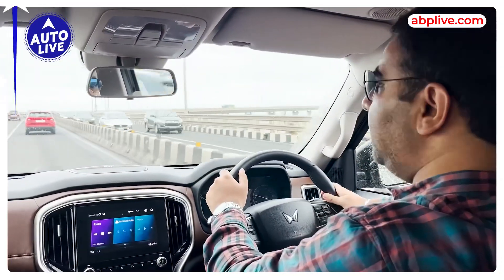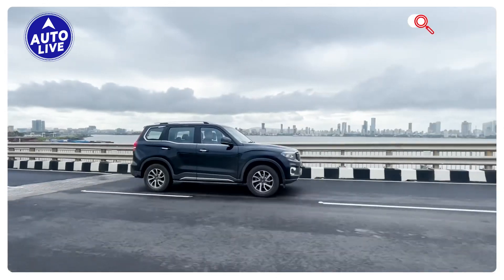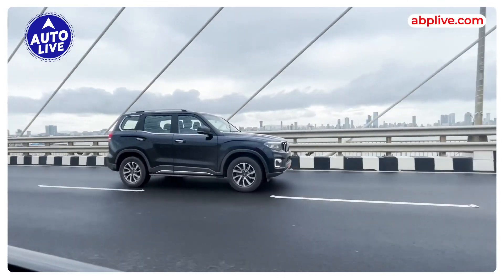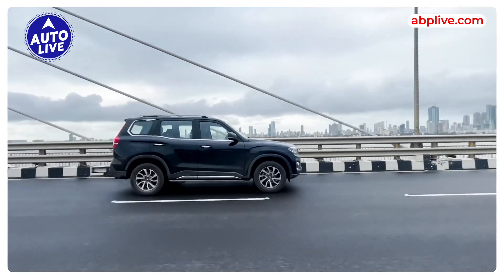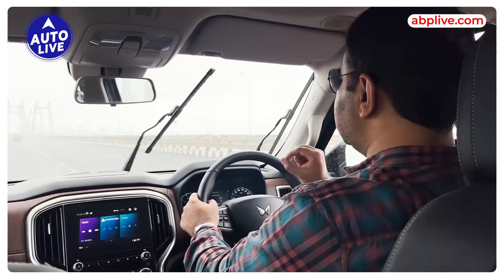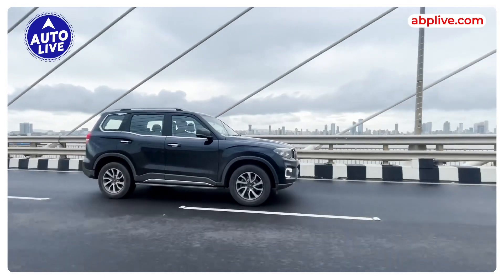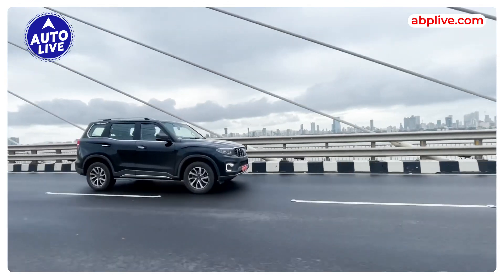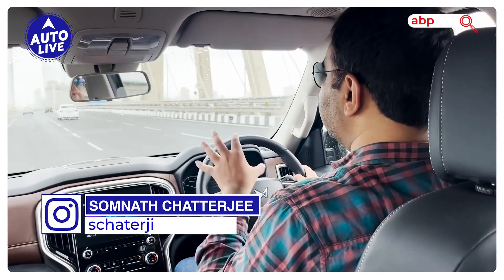Mahindra Scorpio-N Petrol Automatic 6-Seater Review | When is it Better Than the Diesel? | Auto Live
It is yet another version of the new Mahindra Scorpio N that we have driven and tested. The engine in question is the TGDi mStallion which can be had with a six-speed manual or a six-speed torque converter automatic. It's the latter that we are driving here. The 2.0-litre four-cylinder has an output of 200bhp at 5,000rpm and a torque supply of 380Nm accessible from 1,750rpm. After the diesel automatic, we have sampled this powertrain extensively as well. Here’s what we found out.

On the surface, there’s no difference between the Scorpio N oil burner and this petrol counterpart. You sit tall and towering over the other road users, thanks to its commanding position. There’s a large and meaty steering placed over the characteristic upright dashboard. The steering wheel is taken from the XUV700 but the large floating panel which integrates the instrument cluster and infotainment screen in the XUV is given a miss here. Instead, you get the old-school circular dials with a digital screen stacked in the middle. We love the large and supportive seats of the new Scorpio N, especially for the front passengers. They offer the right amount of support and electric adjustment, plus have an added level of leeway which will surely add to the comfort for long-distance touring. Ergonomically, the front row also scores well, thanks to the large armrest, cascading centre console with easy reach to the buttons, and a good sense of space and visibility all around. On the flip side, the buttons and knobs could have done better with a tactile feel to them. Mahindra has surely worked towards improving the quality of the cabin and it shows. There are soft-touch materials used all around and even the plastic looks more premium rather than sturdy and utilitarian. The use of dark brown and black combination in the cabin makes it look much more affluent as well, especially when compared to the older Scorpio. Add to it the piano black inserts and brushed metal garnishes and it looks like a good place to be in.
Even the second row has a good amount of space and comfort. Earlier we sampled the bench for the second row, but for this review, we had the captain seats in the middle row with the six-seater configuration. There’s an armrest and recline function as well, so those who prefer to be chauffeured around often would love to opt for this one over the seven-seater bench seats. You can also walk between the two seats to access the third row, or fold one of the seats with its one-touch tumble to get there. However, the third row is front-facing only (not jump seats), with little room for your knees. There’s no option of pushing the middle seat for making more space either and the backrest is too upright for comfort. Even the knees need to be propped up uncomfortably for an adult with no under-thigh support whatsoever. So, these seats are best used for kids.

If the diesel-powered Scorpio N felt silent, vibration-free, and refined, this mStallion-powered one is many notches higher. There’s barely any indication that the engine is idling inside the cabin. Get going and there’s a good surge in power delivery right from the word go. In terms of numbers, the petrol engine is just 20Nm shy of what you get from the diesel. So, this petrol engine has no troubles whatsoever while propelling the 2-tonne ladder-on-frame SUV. It never feels underpowered and can maintain highway speeds as easily as it can plod around in city traffic

For an SUV its size, diesel is the preferred fuel thanks to its freight-train-like torque delivery. It also adds a bit of a rugged feel and since big cars do more cross country, the diesel engine is always reasonable on your pocket. So, the Scorpio with its not-so-frugal petrol engine isn’t for everyone. But those who want the Scorpio for its size (read road presence) and cabin space, and won’t be doing many miles outside the city, can surely look at the petrol powertrain. Moreover, there’s a surge in petrol-powered SUVs in the market of late as diesel has become as expensive as petrol in the recent past. Feature-wise, there aren’t any differences between the oil burner and this, except you don’t get drive modes here. But the petrol-powered N is around Rs1 lakh cheaper than the diesel. So, if you have a yearly usage of fewer than 15,000 kilometres, this petrol-powered Scorpio N would make more sense.